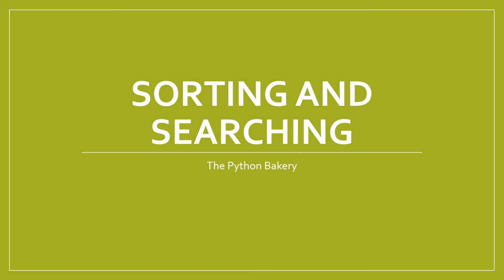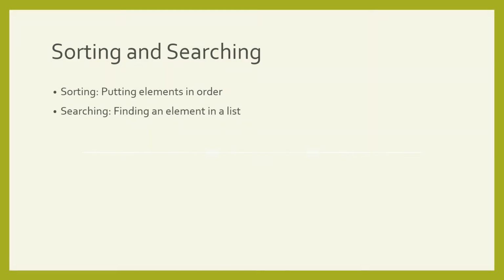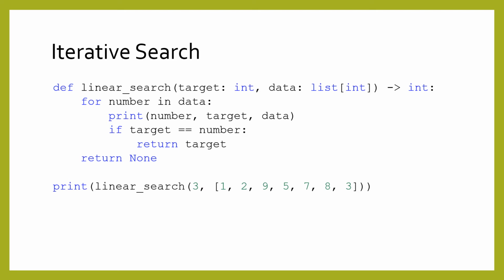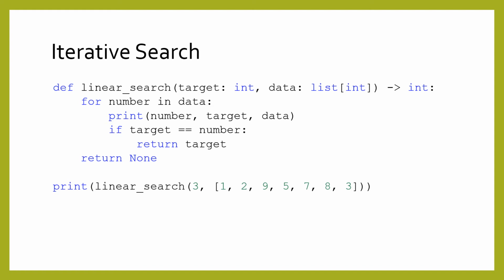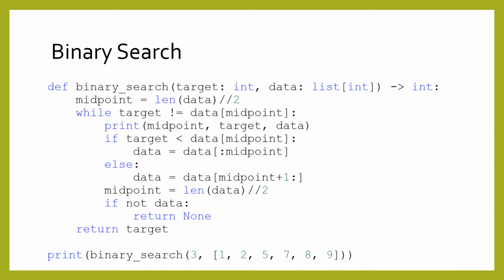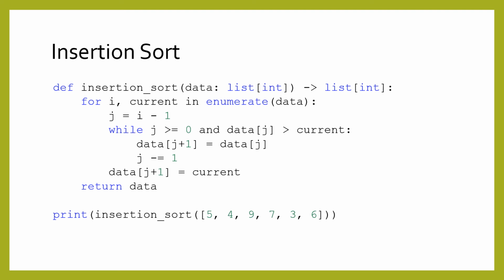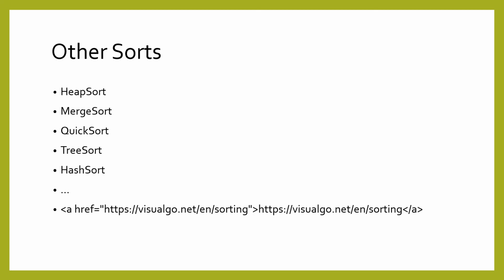Lesson 9B2) Sorting and Searching (Amy)